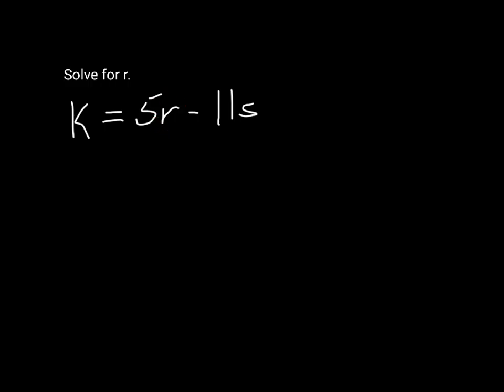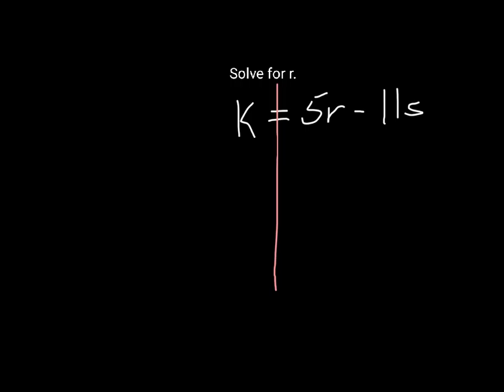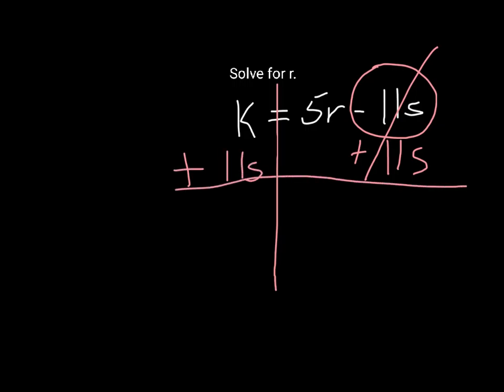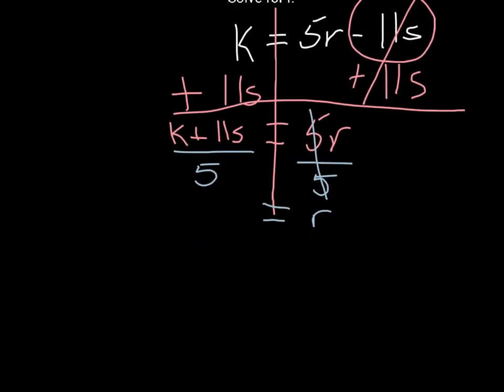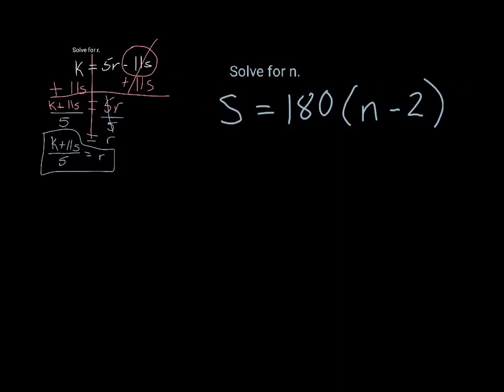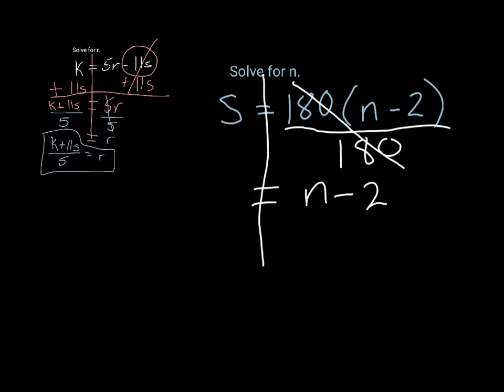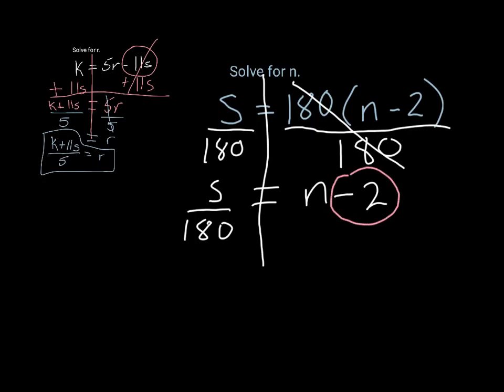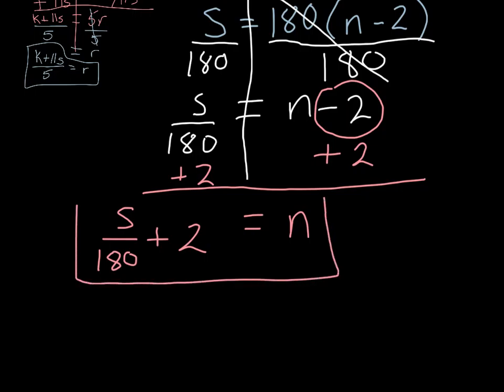solve for a given variable with other variables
Solving a multi-step equation.